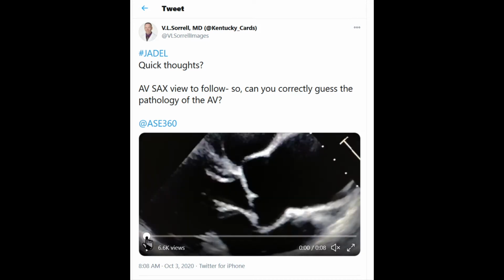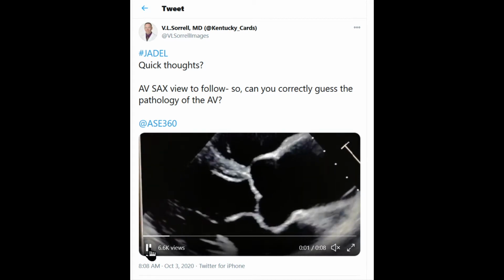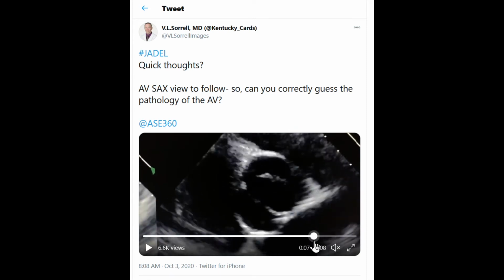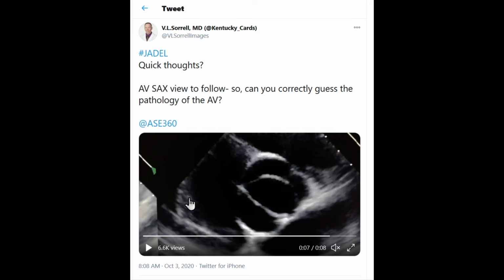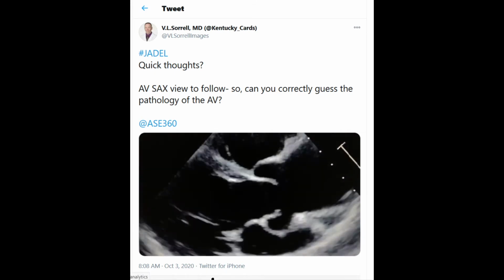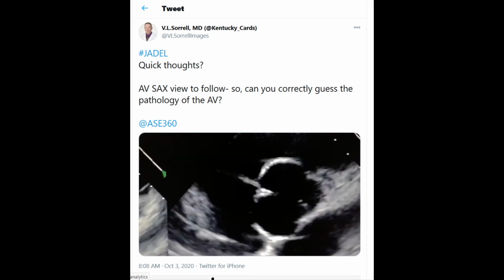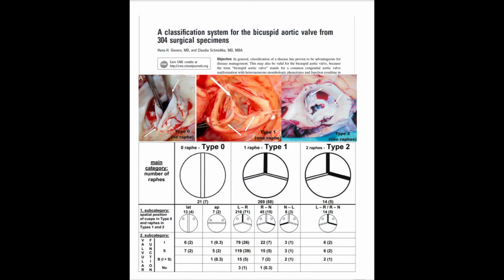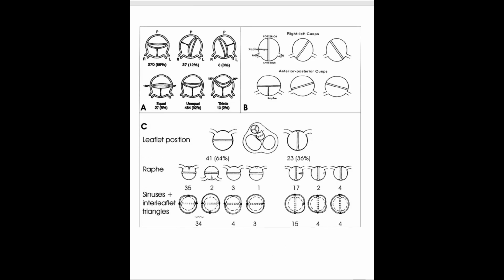BAV with dilated AO Root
Excellent PSLAX and PSSAX view of a pt with a Type 1 (L/R) BAV which is really common. The aortic root is dilated and there is a linear (side-lobe) artifact seen in the ascending aorta (no dissection).